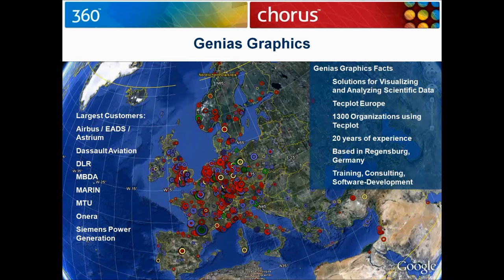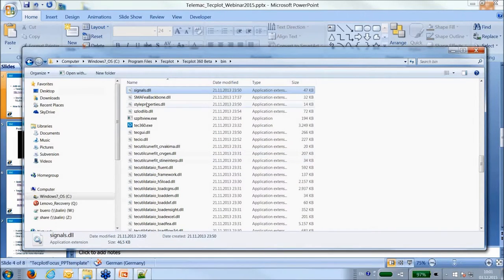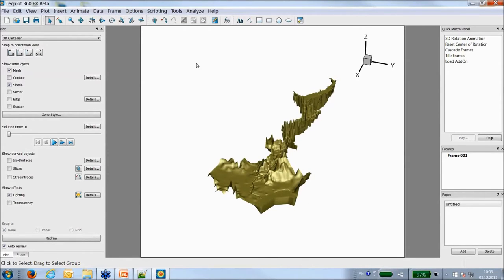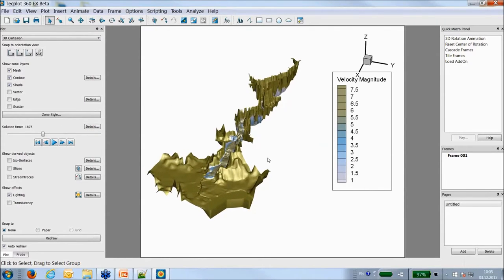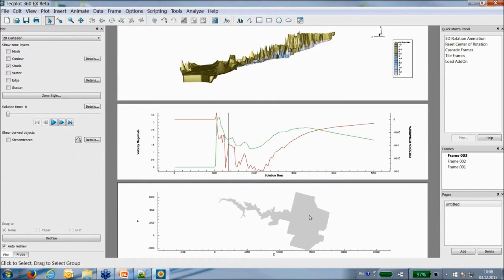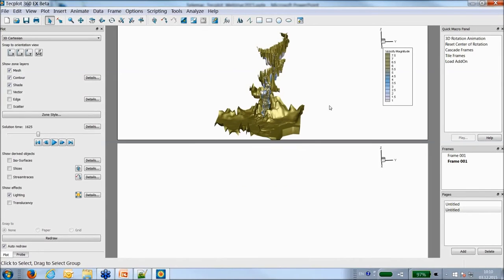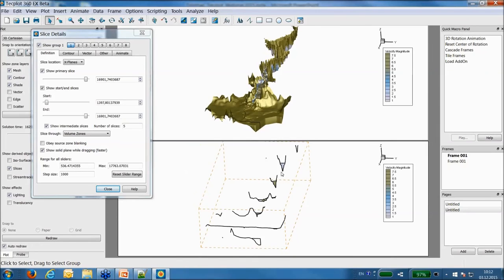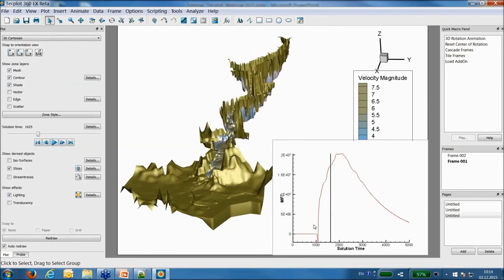Post processing of Telemac results within Tecplot 360 EX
A short video tutorial on how to post-process Telemac data in Tecplot 360 EX.

Summary:
 - how to install the Telemac data loader in Tecplot
 - how to extract field values at a given point over time
 - how to visualize and perform integration on 2D profiles
 - how to compare different data-sets efficiently